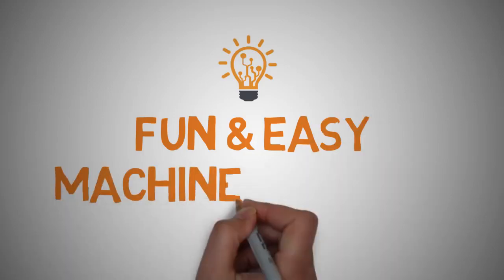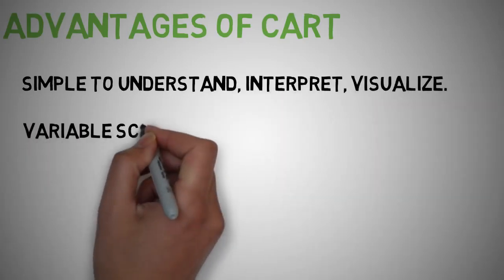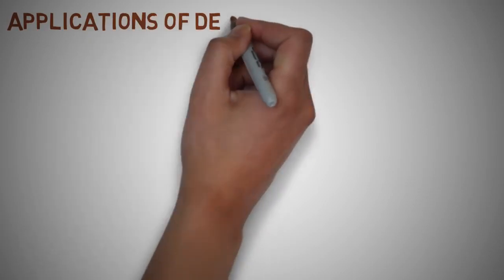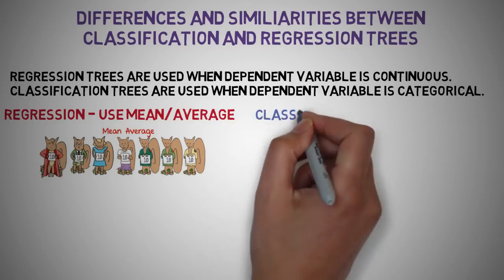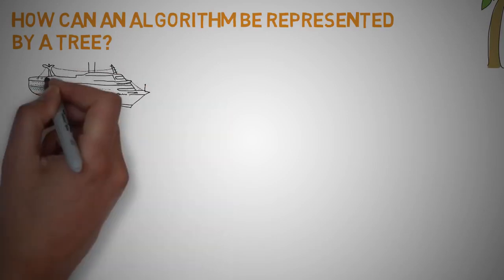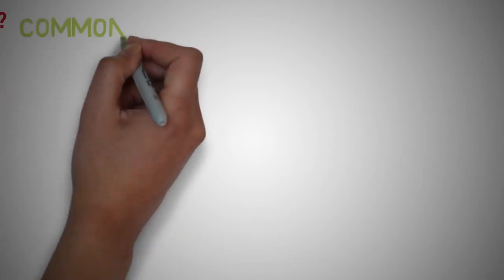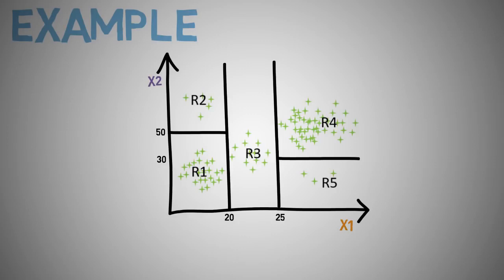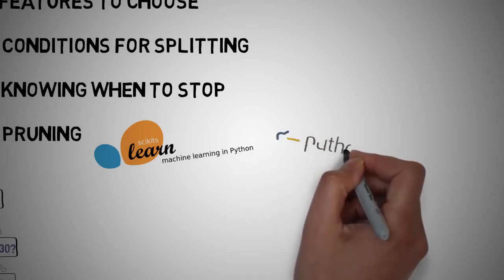VideoCase05_Decision_Tree